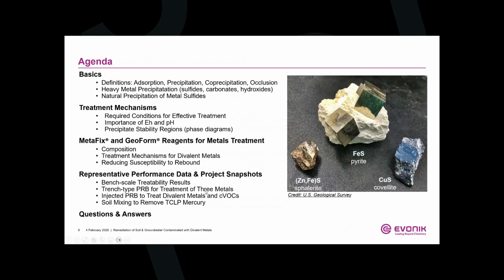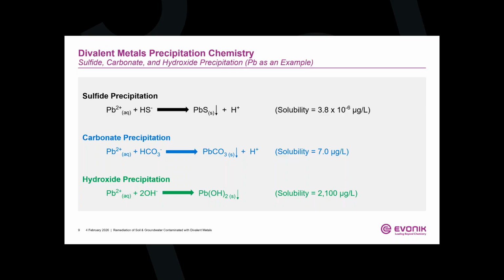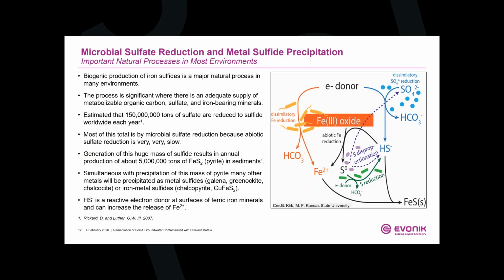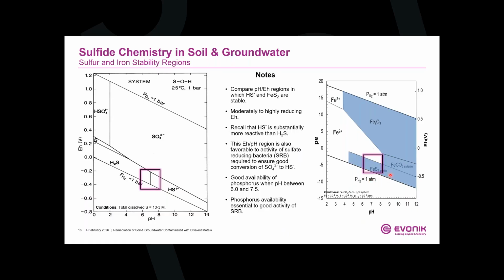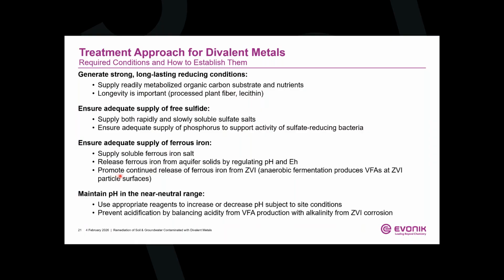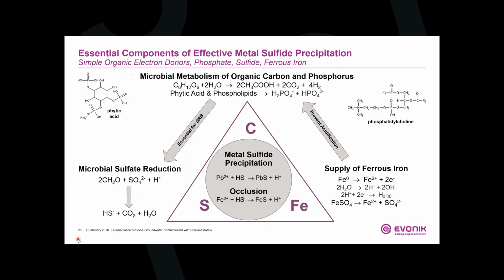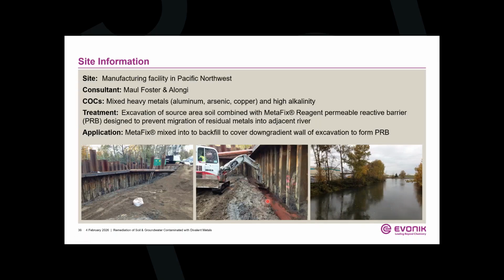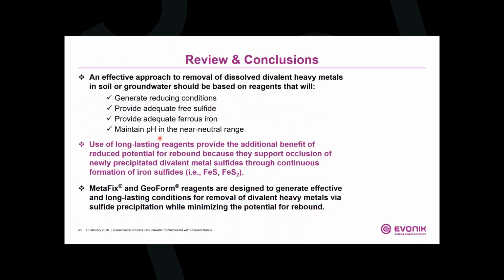Remediation of Divalent Heavy Metals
In-situ remediation of soil and groundwater contaminated with divalent heavy metals can be achieved by promoting the precipitation of these metals as metal sulfides, metal carbonates, or metal hydroxides. Each approach has advantages and disadvantages related to cost, solubility, and permanence (i.e., resistance to rebound) of the precipitated species. The objective of the presentation is to compare the major treatment approaches with a focus on their suitability for removal of dissolved cadmium, cobalt, copper, lead, mercury, nickel, and zinc. The mechanisms involved in conversion of these divalent heavy metals from their soluble forms to less soluble/insoluble forms during treatment with sulfide/iron sulfide, carbonate, and hydroxide-based reagents will be reviewed with emphasis on the solubility, pH range stability, mineralogy, and other characteristics of the products formed (i.e., heavy metal sulfides, carbonates, and hydroxides). The influence of soil and groundwater variables such as native concentrations of metabolizable organic carbon and sulfate, pH, and redox status will be highlighted. This webinar includes results from two in-situ groundwater remediation projects which demonstrated effective removal of dissolved cadmium, copper, lead, nickel, and zinc, with achievement of remedial objectives.

OUR PRESENTER:

Alan Seech, PhD, Sr Technical Applications Manager